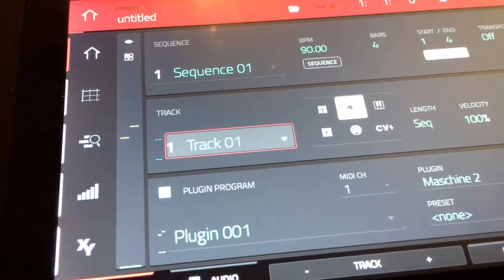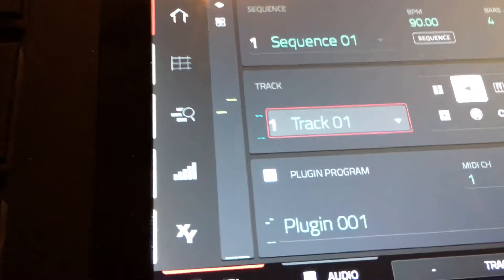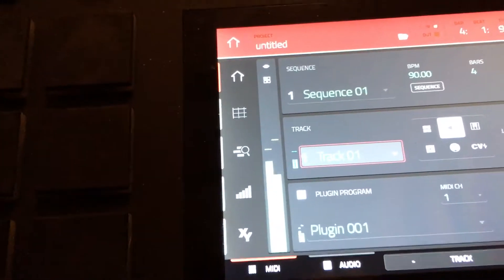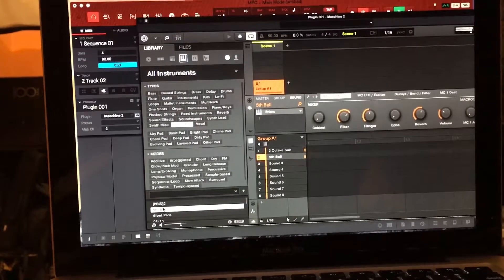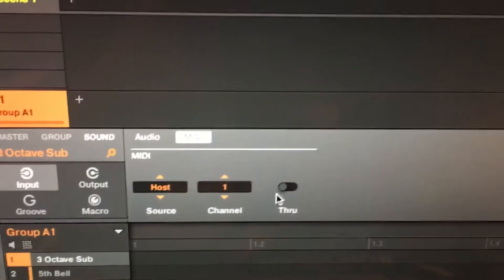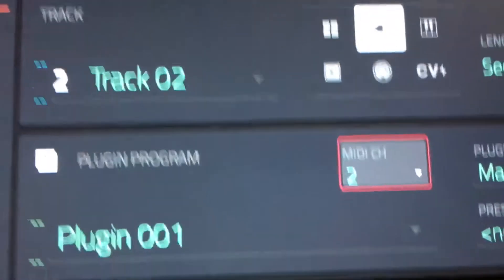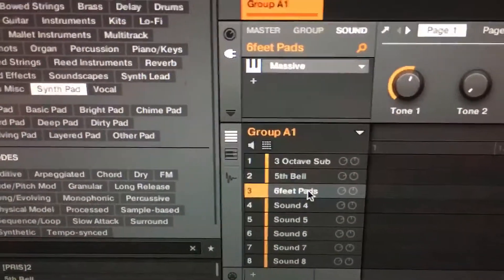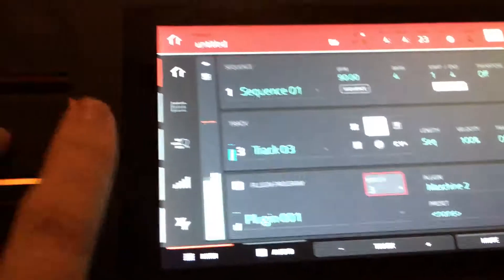How to use Maschine 2 software inside Akia MPC 2 software as the main DAW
This is a quick video to show you how to use Maschine 2 software as a Instrument track inside Akai MPC 2 software. I will show you how to set Individual midi tracks from Individual sounds from Maschine to record Separately inside MPC Live or MPC X.